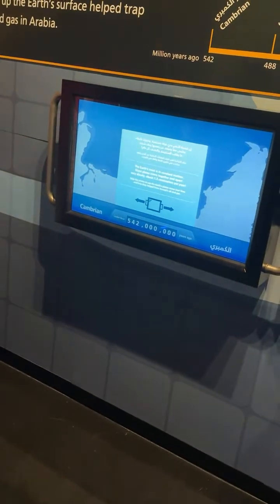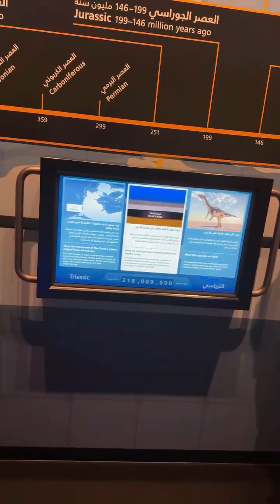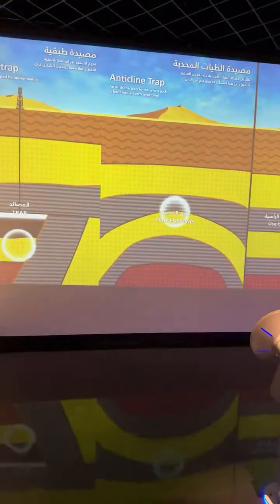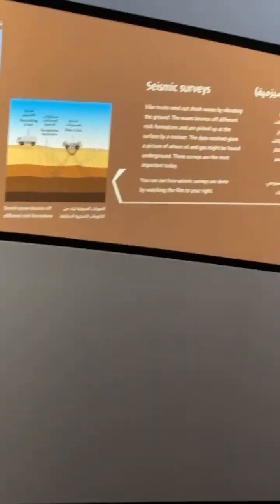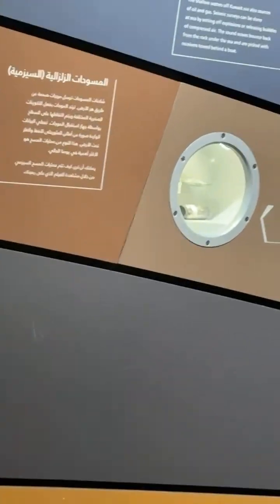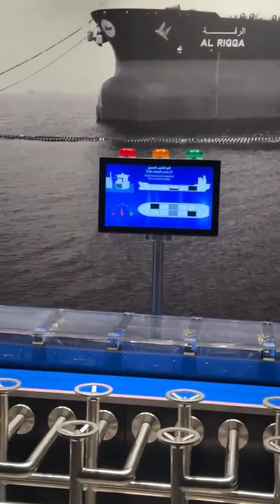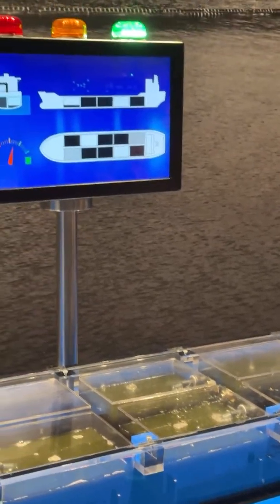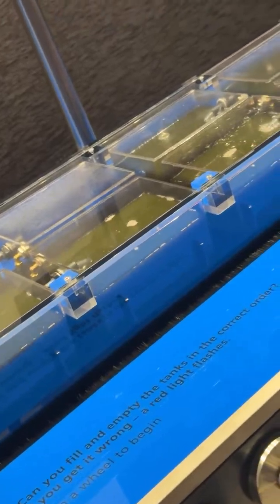Kuwait ഓയിൽ and ഗ്യാസ് എങ്ങനെ ഖനനം എന്ന് ഒന്ന് കണ്ടാലോ